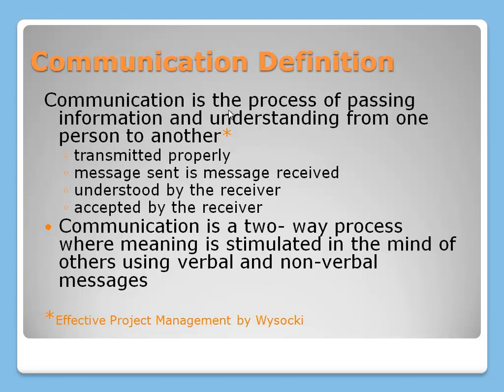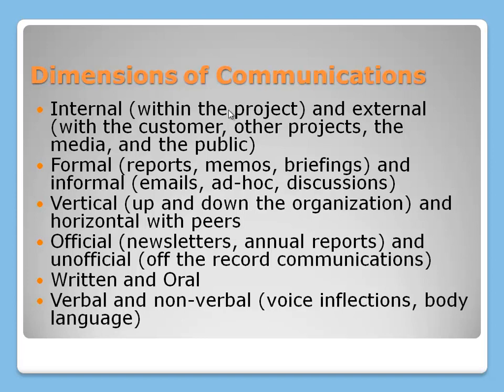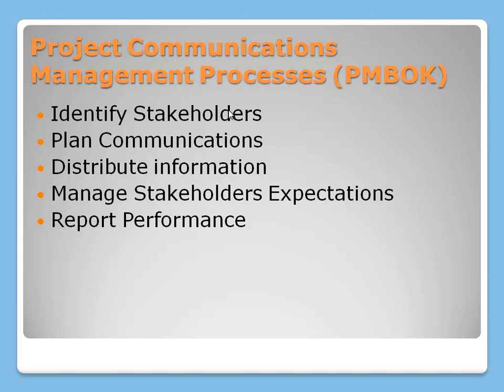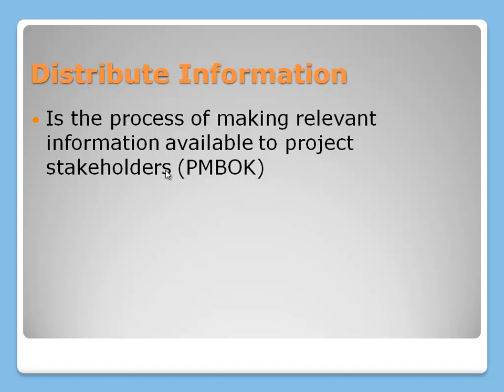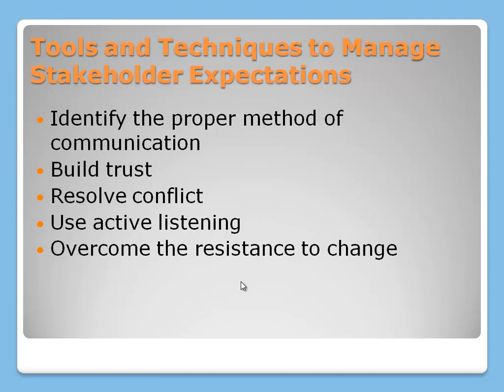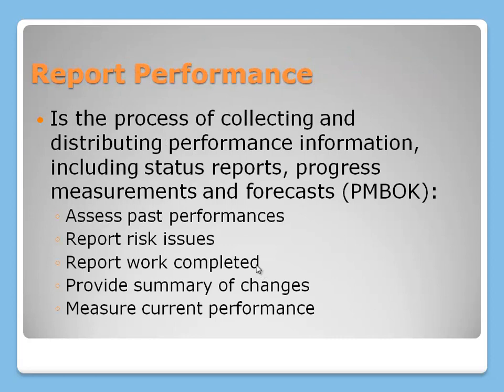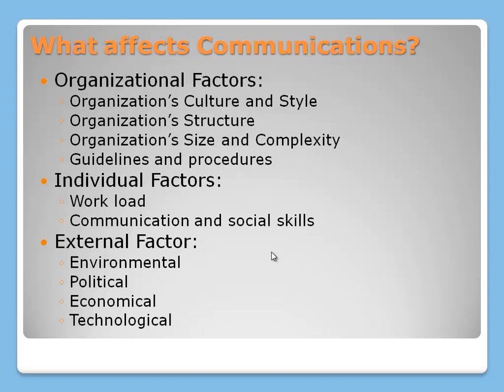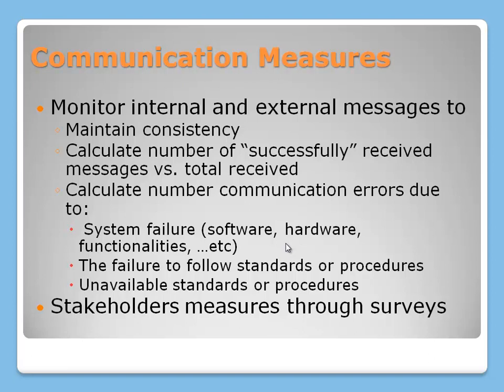Project Communications Management Ch12